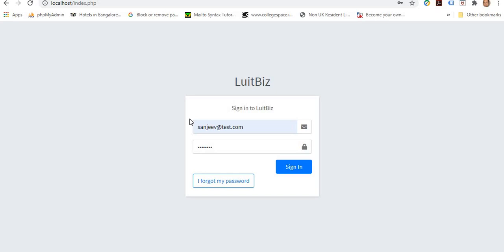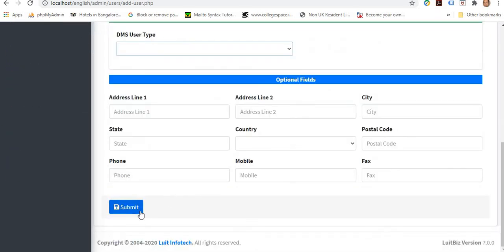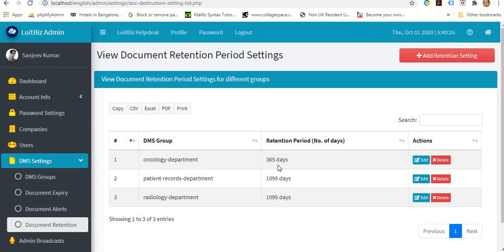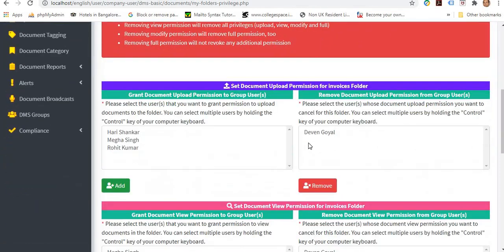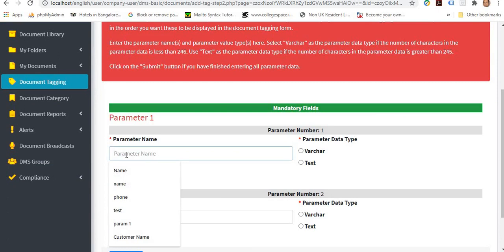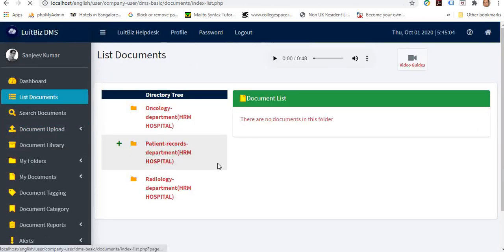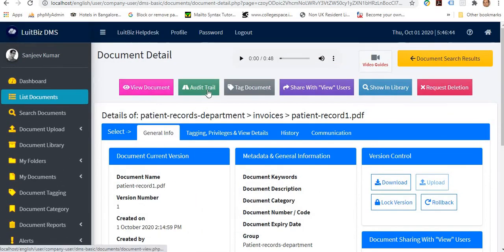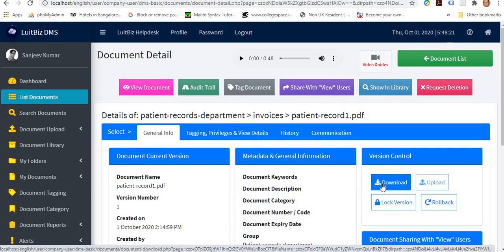LuitBiz DMS - Document Management System For Hospitals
LuitBiz DMS can be used by hospitals and clinics to manage their patient records and retrieve them easily. This helps in streamlining and retrieving all patient records